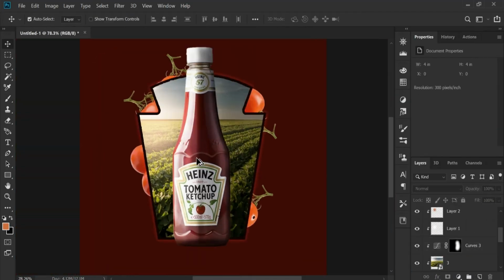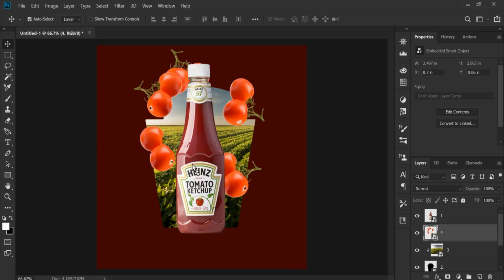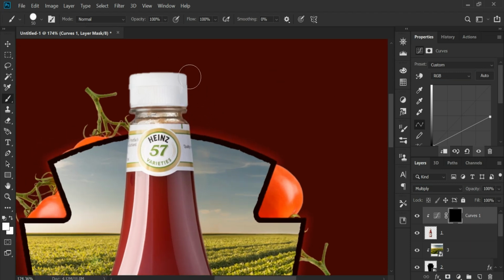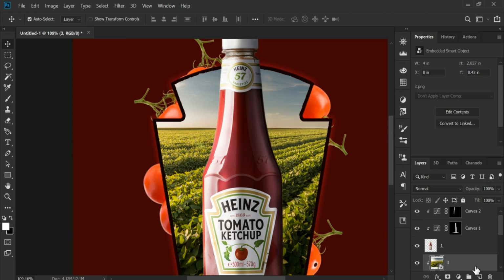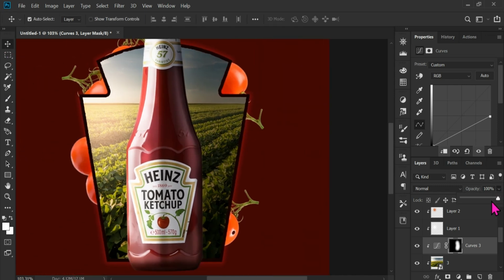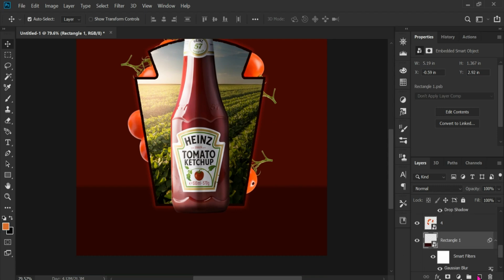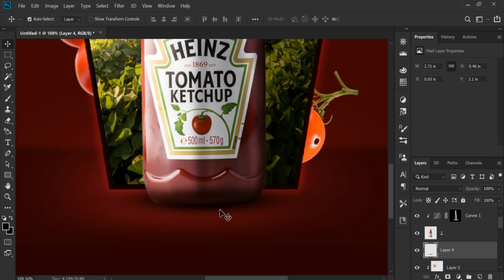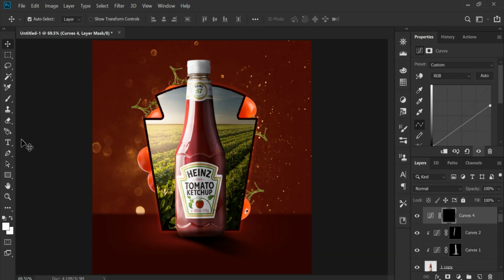Modern Advertisement & Social Media Content Design using Adobe Photoshop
In this Adobe Photoshop tutorial, you will learn how to design an advertisement poster from scratch using graphic design techniques. This tutorial will guide you through the process of creating a visually appealing and attention-grabbing poster that effectively communicates your message to your target audience.

Here is a breakdown of what you can expect to learn in this tutorial:

Introduction to Adobe Photoshop: Familiarize yourself with the Photoshop interface and tools that will be used throughout the tutorial.

Planning and Conceptualization: Understand the importance of planning and brainstorming ideas for your advertisement poster. Learn how to define your target audience, set clear objectives, and create a concept that aligns with your brand or message.

Creating the Layout: Learn how to create a well-structured layout for your poster, including the placement of text, images, and other graphic elements. Explore different composition techniques to create a visually balanced design.

Typography: Discover the power of typography in conveying your message effectively. Learn how to choose appropriate fonts, create hierarchy, and apply various text effects to enhance the visual impact of your poster.

Image Editing and Manipulation: Master the art of image editing and manipulation using Photoshop. Learn how to enhance the quality of your images, adjust colors, remove backgrounds, and combine multiple images seamlessly.

Graphic Elements and Visual Effects: Explore different graphic elements and visual effects that can enhance the overall design of your poster. Learn how to use shapes, patterns, gradients, and filters to create eye-catching visuals.

Color Theory and Color Grading: Understand the principles of color theory and learn how to apply them to your poster design. Discover techniques for color grading and creating harmonious color schemes that evoke the desired emotions.

Finalizing and Exporting: Learn how to finalize your poster design by reviewing and making necessary adjustments. Understand the different file formats and settings for exporting your design for print or digital use.

By the end of this tutorial, you will have the skills and knowledge to create a professional advertisement poster from scratch using Adobe Photoshop. Whether you are a graphic designer, marketer, or business owner, this tutorial will equip you with the tools to create visually stunning and effective promotional materials.